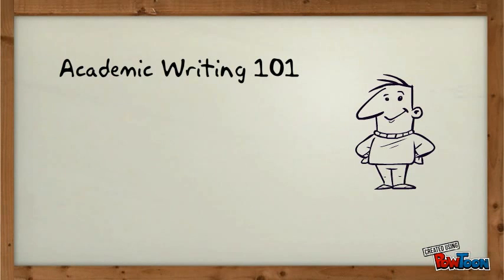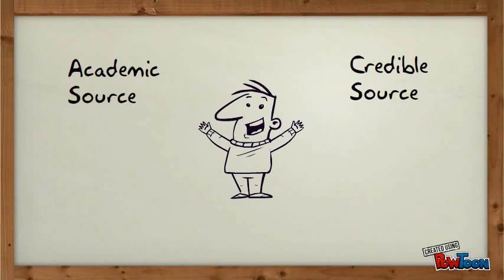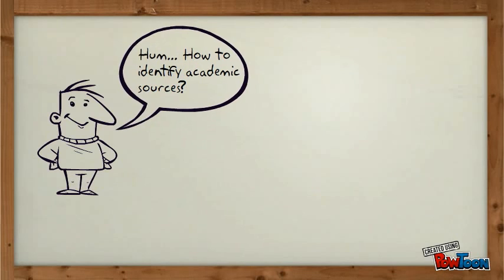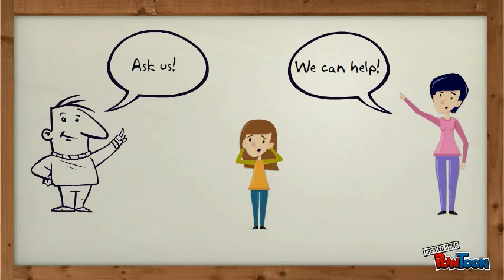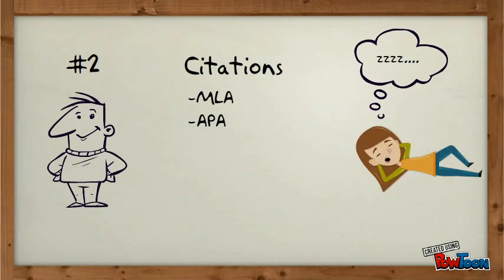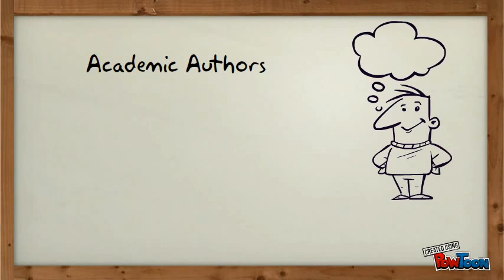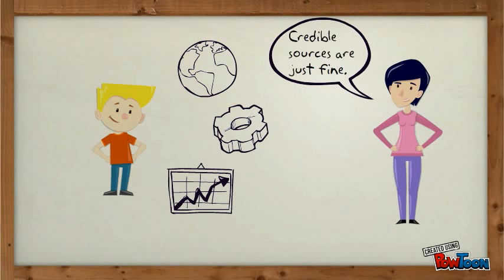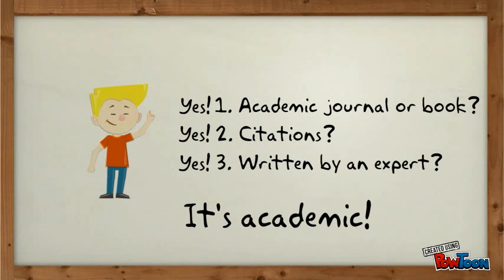How to Identify Academic Sources YouTube